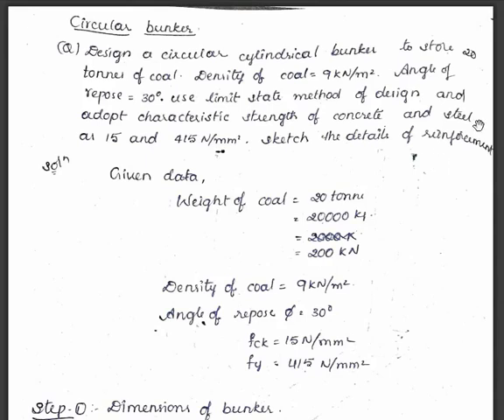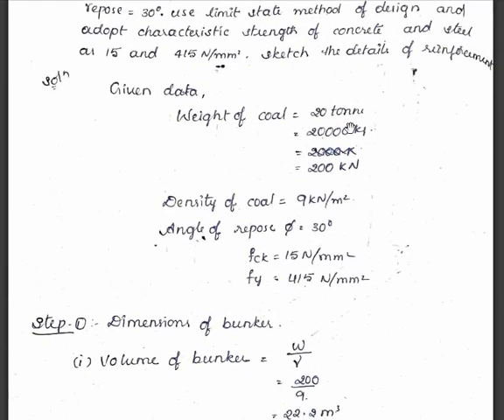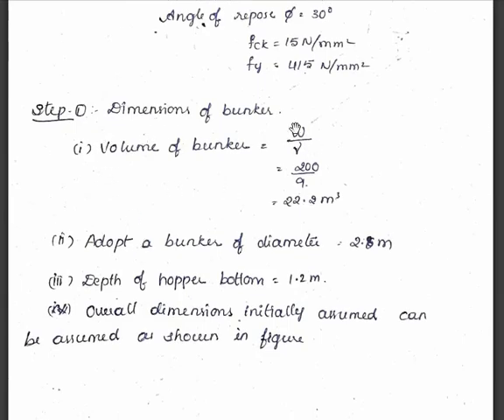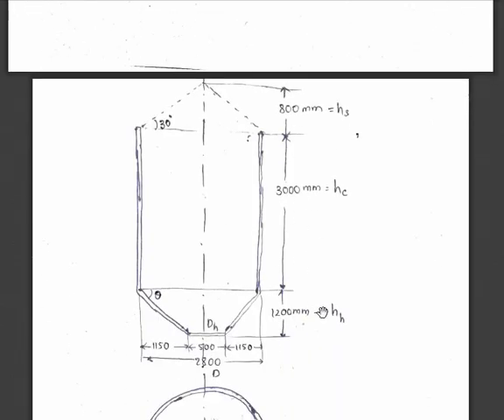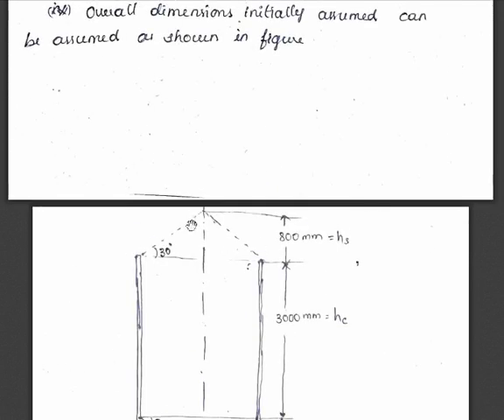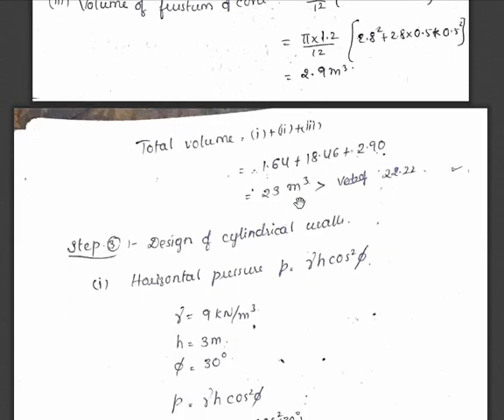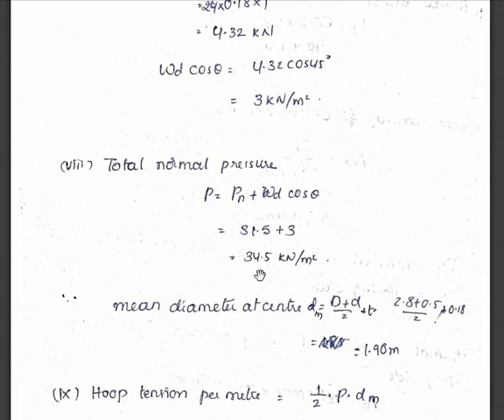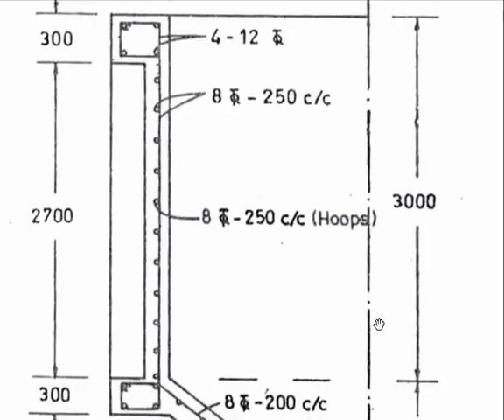Design problem circular bunker Working stress method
or
Org. code: chqfiq
iOS device